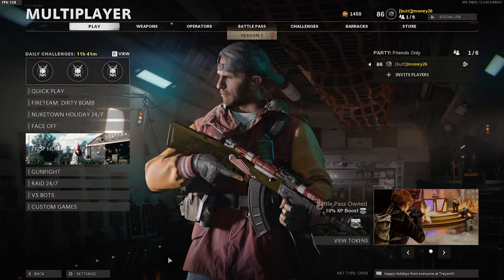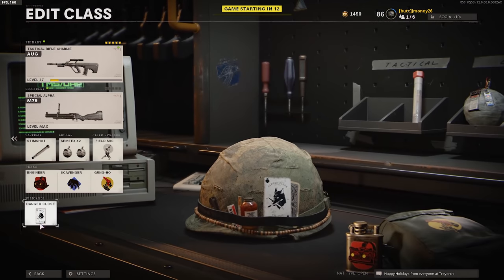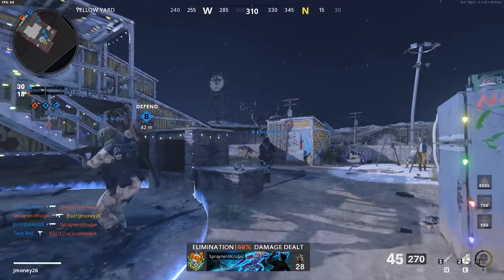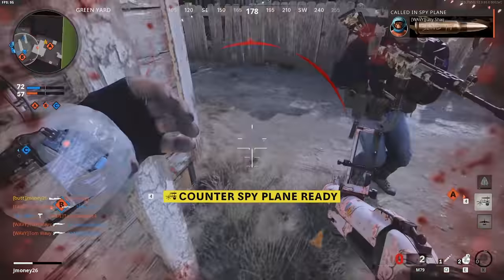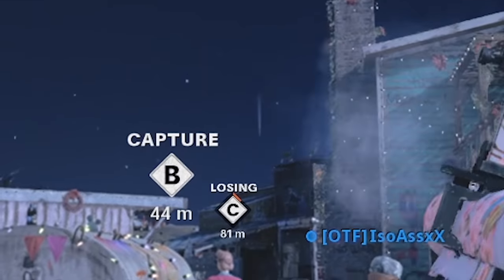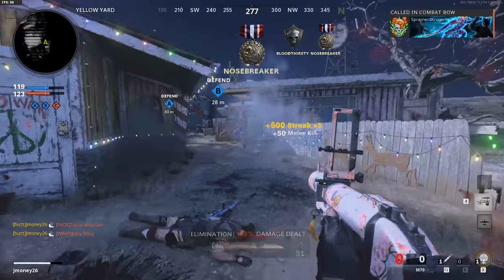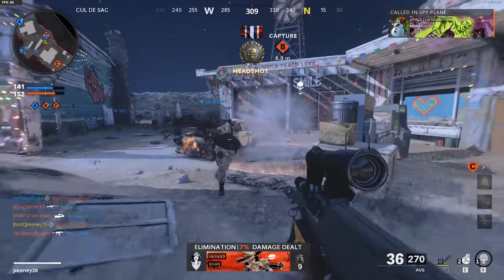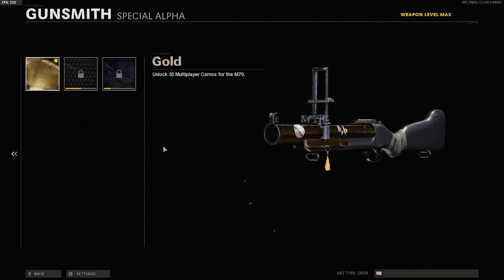Getting GOLD on the M79 hurt my soul...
Finally got this atrocity gold but it didnt come easy. F flak jacket.